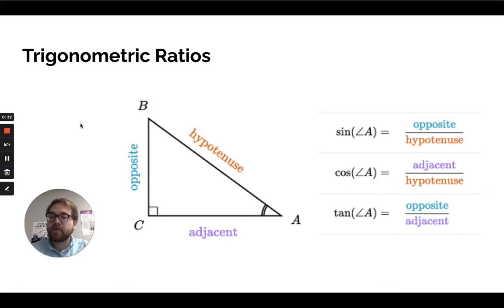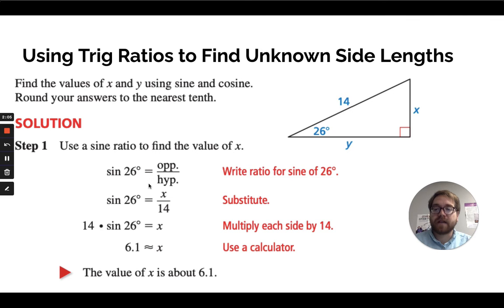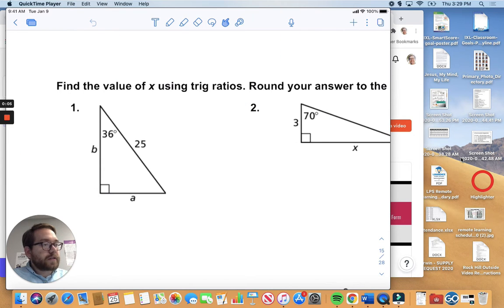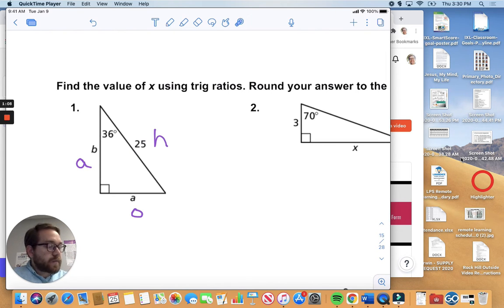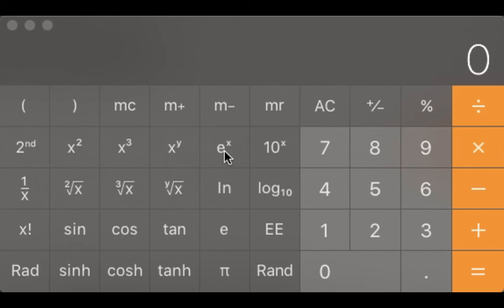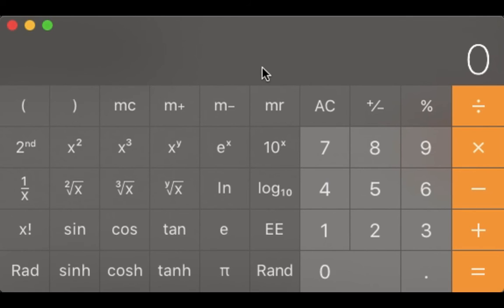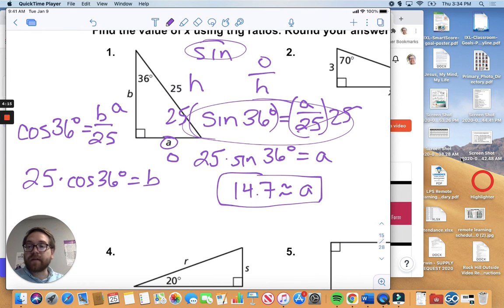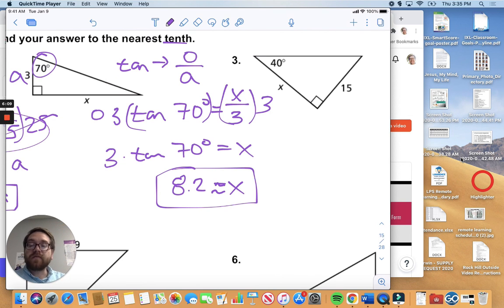Lesson 7.2 Part 2 - Using Trig Ratios to Find Unknown Side Lengths